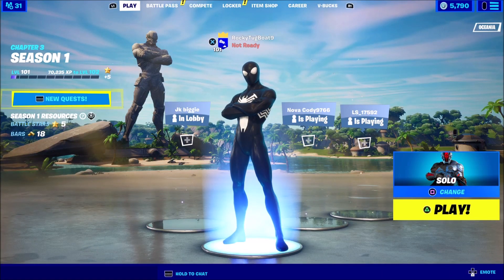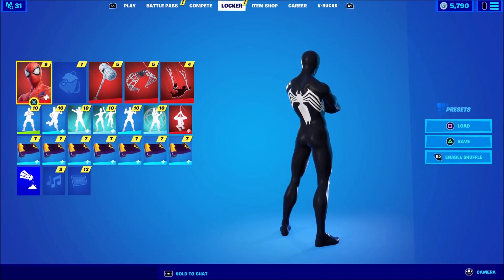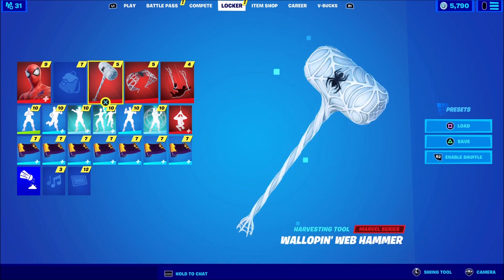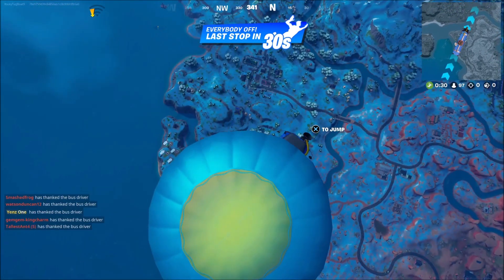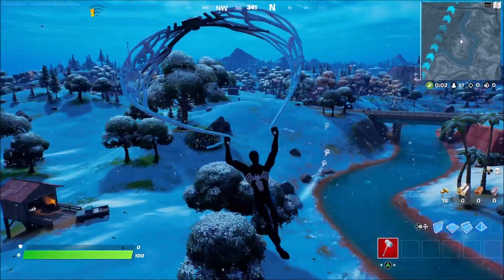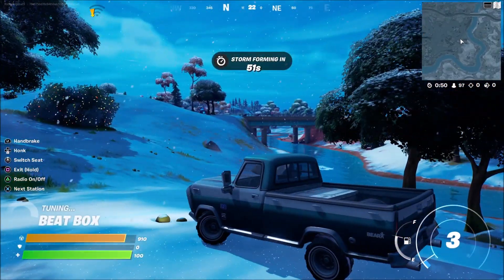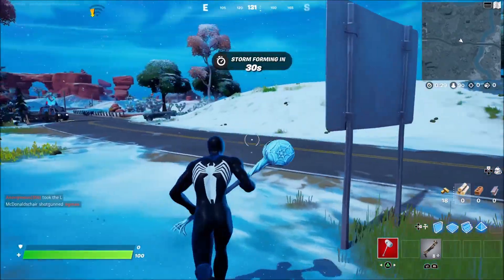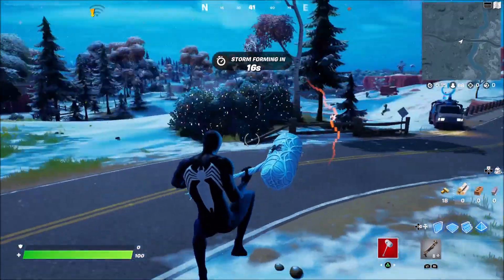*NEW* SYMBIOTE SPIDER-MAN TIER 100 SKIN GAMEPLAY! - Fortnite Battle Royale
So in this video we are using the other Spider-Man style the new Symbiote Suit style!